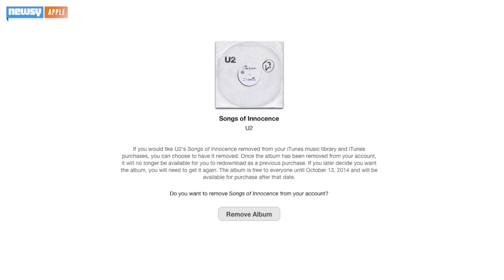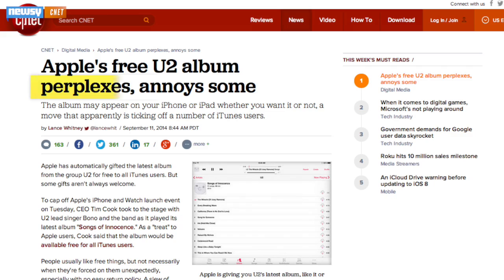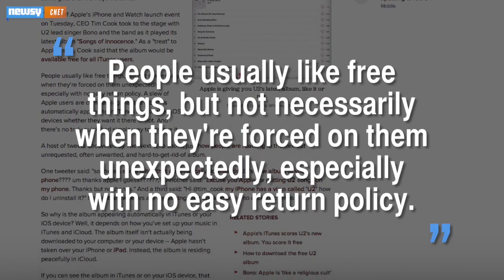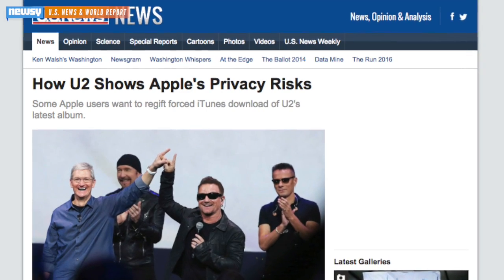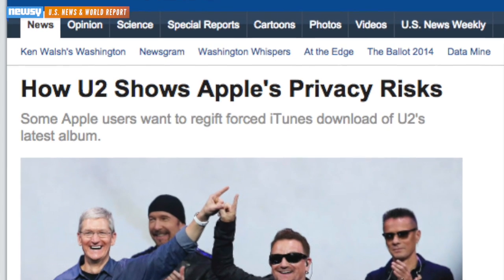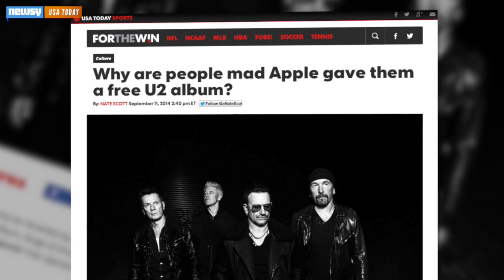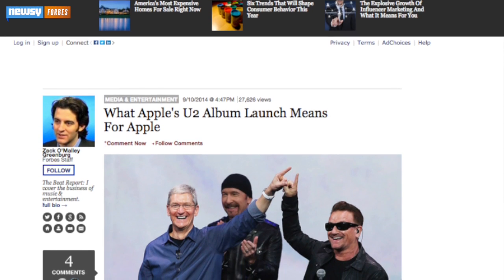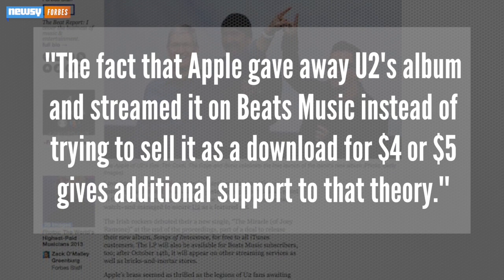Apple Quietly Rolls Out Option To Delete Free U2 Album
Remember when Apple put a U2 album on everybody's phone a week ago? Yeah, you can delete that now.

Image via: Getty Images / Justin Sullivan